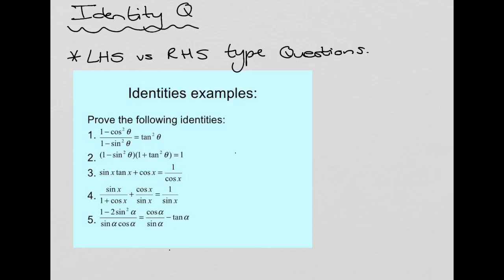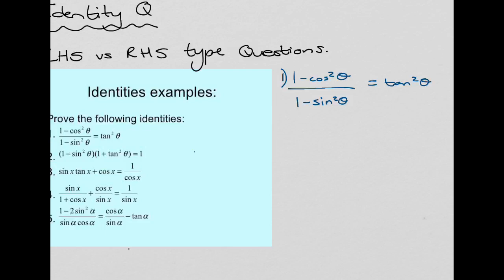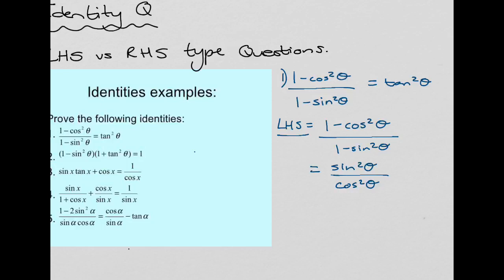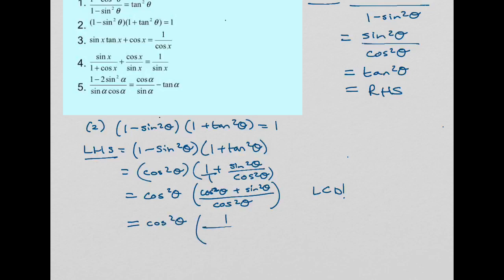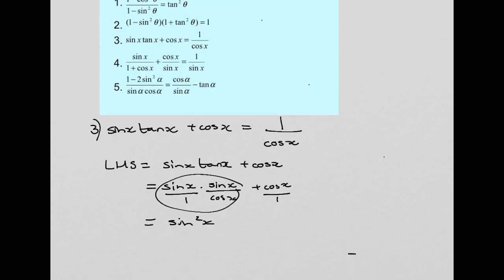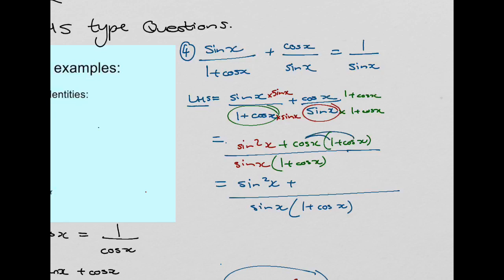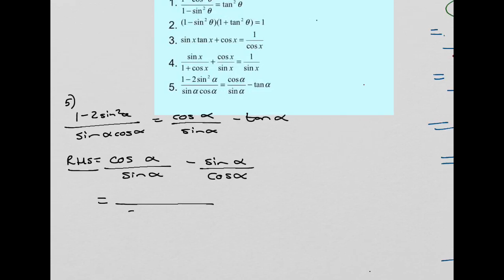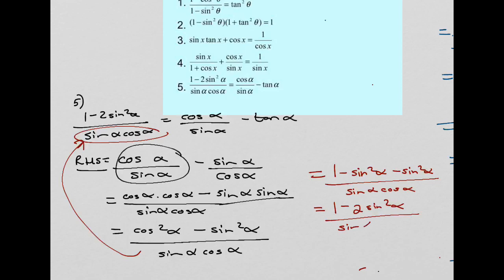Proving trig identities